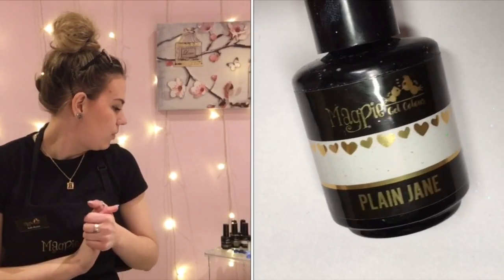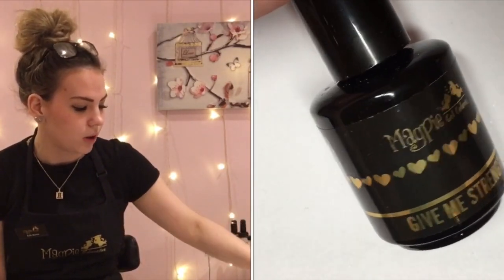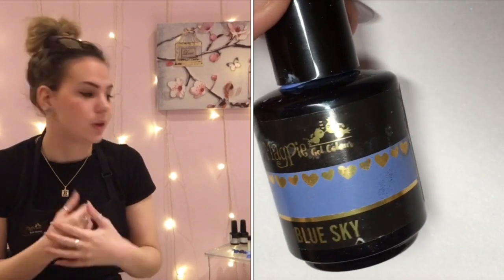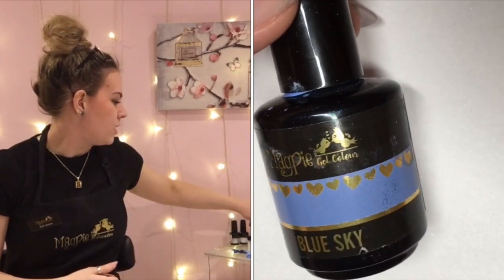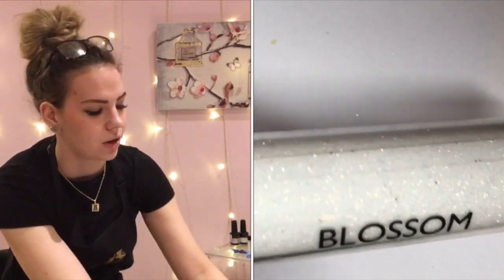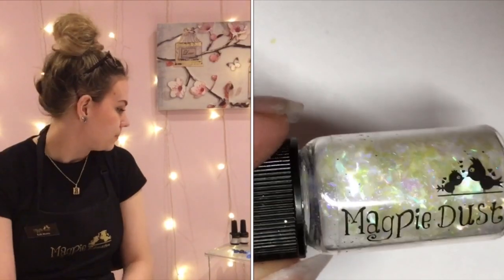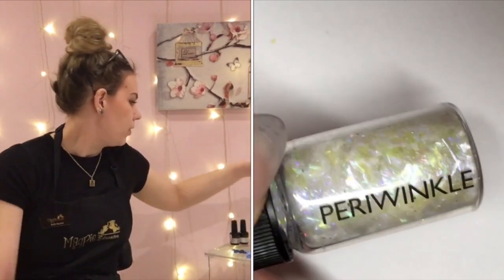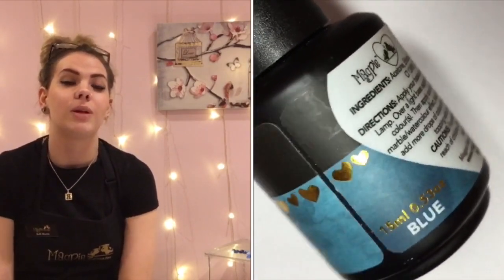𝗠𝗮𝗴𝗽𝗶𝗲 𝘄𝗶𝗻𝘁𝗲𝗿 𝗯𝗿𝗼𝗻𝘇𝗲 𝗻𝗮𝗶𝗹 𝗮𝗿𝘁 𝗱𝗲𝘀𝗶𝗴𝗻𝘀 | 𝖪𝗂𝗍 𝖫𝗂𝗌𝗍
Evening guys 😁 I’ve done a quick wee video showing the designs that I’ve been creating for my Winter Bronze nail art classes for Magpie Beauty. These designs are nice and simple and easy to do over busy times in the salon at winter. I hope you guys enjoy and find some inspiration.

🖤 Products 👇🏻

Magpie Gel Colours
Plane Jane
Black Betty
Tickety Boo
Hunky Dory
Blue Sky
Dolly Daydream
Anastasia Steel
Sue Wah Diddy
Don’t Be Tacky Top Coat
Shine Bright Top Coat
Give Me Strength
Get Foiled

Magpie glitters
Holographic: Lola
Iridescent: Blossom
Chunky: Kylie
Metallic: Kate
Diamond: Angel

Magpie dusts
Holochrome: Starla
Two Faced Flake: Periwinkle
Dust: Saphirre

Magpie neon pigment: Dora

MagpieFoil: Dotty-May

Magpie Hexagons: Tara

If you are coming along to a course remember to bring your brushes tools and liquids too.

f you would like further information on nail education in Scotland please send me an email to 🖤 If you would like further information on Magpie Beauty Dducation in the UK please send an email to 🖤

Thanks so much for all your support and time guys,

Ruth

xXx

My fairy lights

My favourite nail desk light

Created using iMovie App

Anything I show you guys I recommend  purchasing  if you are a nail technician, student or home used based on my personal use of the products in my career as a professional nail technician and educator.